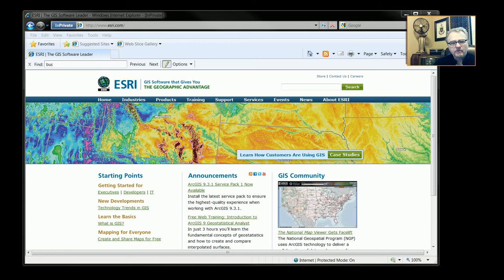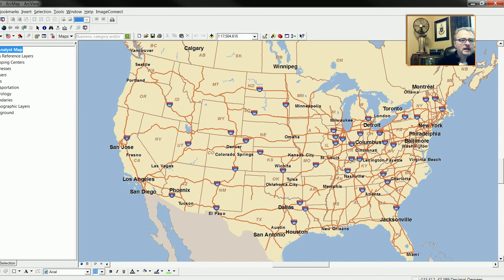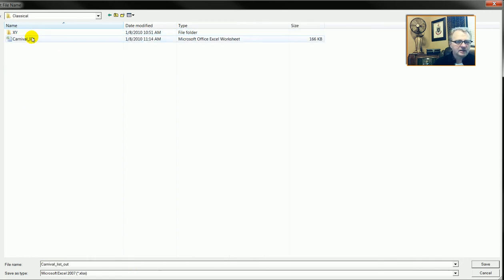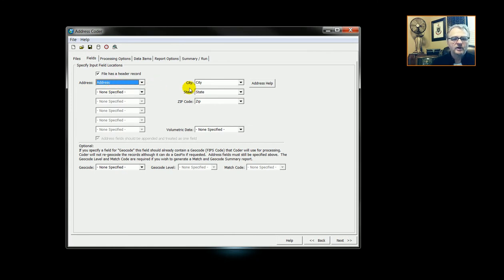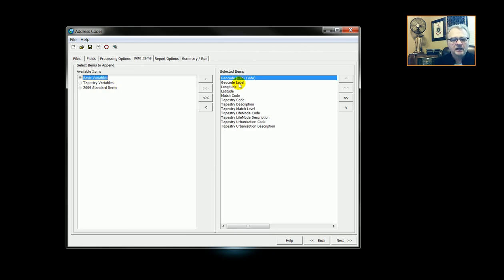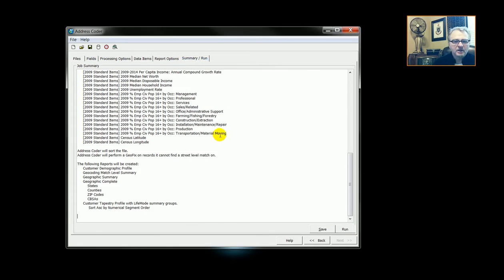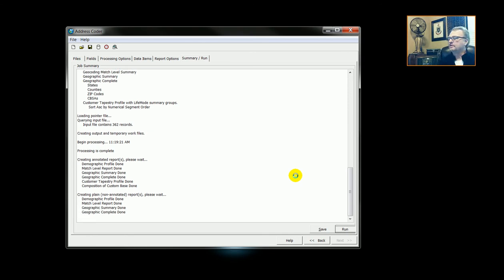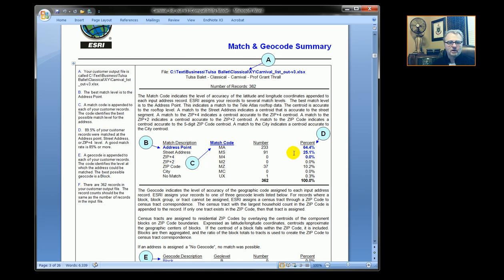ESRI Address Coder In Business Analyst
Commentary on ESRI's Address Coder in their specialized "Business Analyst" which is a variation on ArcMap GIS.